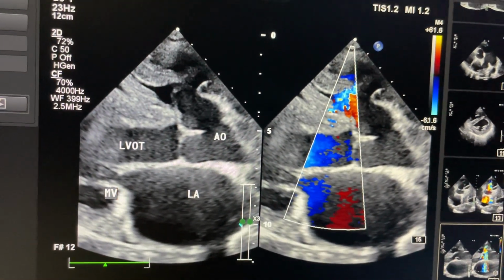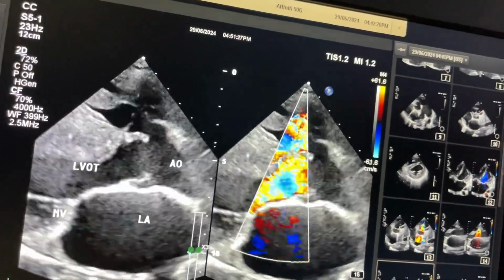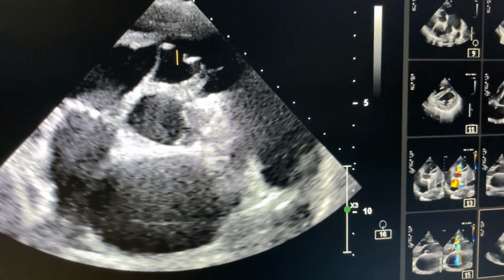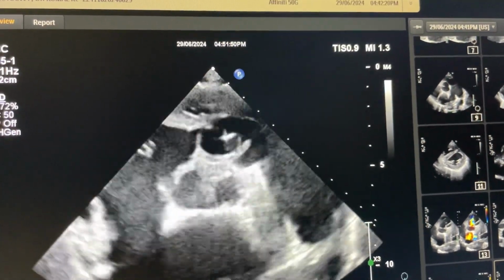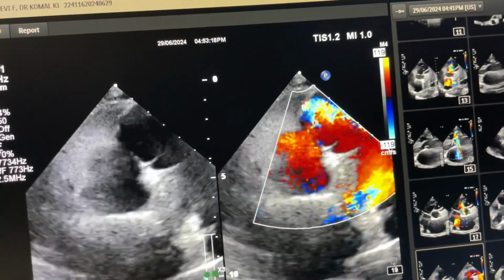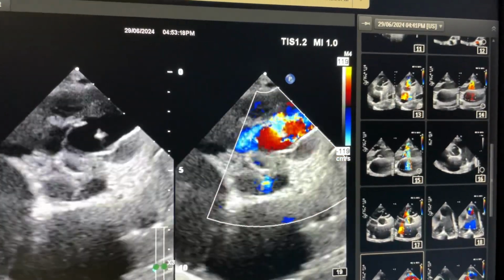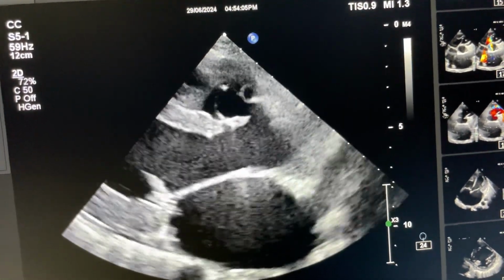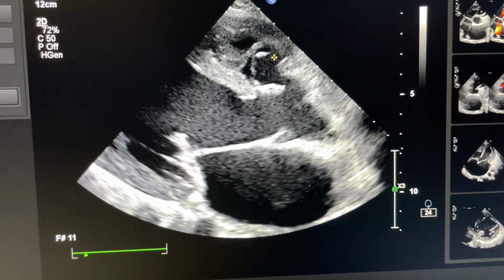Rupture of aneurysm of anterior aortic sinus of Valsalva